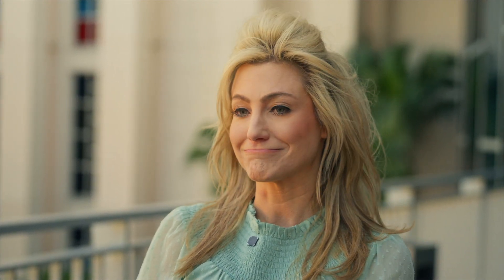Dr.Riggs & Dr.Wolthoff:UVA UVB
Learn more about doTERRA's Sun Line in the "doTERRA Sun Care Training" course

Meet Dr Riggs and Dr Wolthoff:

Dr. Brannick Riggs was born in Lafayette, Indiana, but he was raised around the world. He’s a board-certified family practitioner. In 2001, he graduated from the University of Arizona College of Medicine in Tucson, receiving some of his training in complementary and alternative medicine. After graduation, he participated in the McKay-Dee Family Practice Residency program, which brought him and his family to Ogden, Utah.
Dr. Riggs enjoys the full spectrum of family medicine and is a member of the American Academy of Family Physicians. Dr. Riggs served as medical director of his busy practice, as well as for a nursing home and two hospice groups. He was also the northern Utah medical director for Revere Health from 2014 to 2017.
Dr. Riggs has a strong interest in value-based healthcare and is passionate about changing the profession he loves for the betterment of patients and physicians. He was honored to receive the Patients’ Choice Award for seven consecutive years. He’s now chairman of the Medical Advisory Board and vice president of clinical initiatives for doTERRA.
Dr. Riggs enjoys using essential oils in his home and integrating them into his medical practice to bless the lives of patients. When he’s not working, Dr. Riggs and his wife, Juli, enjoy spending time with their five children out in the Wasatch Front. They garden, tend to their small farm, and love to travel the world together.

Dr. Amy Wolthoff grew up in Grapevine, Texas (a suburb of Dallas). In 2009, she received her doctor of medicine degree from the University of Texas Health Science Center in San Antonio. Dr. Wolthoff completed her internship year in internal medicine at Texas Health Resources Presbyterian Hospital in Dallas. She then joined the Department of Dermatology at the Texas Tech Health Science Center in Lubbock, where she received the Resident Leadership Award, which recognizes superior leadership qualities, professionalism, teamwork, and dedication in the residency program. She completed her dermatology board exam and became board-certified in July 2013.
Since starting in private practice in Dallas, Dr. Wolthoff has received many awards from her patients and peers, including “Three Best-Rated Dermatologists in Dallas” in 2016, “Texas Rising Stars” from 2014 to 2017, “Top 10 Doctors” in 2015, “Most Compassionate Doctor” from 2013 to 2017, and “Patient’s Choice Award” from 2013 to 2017.